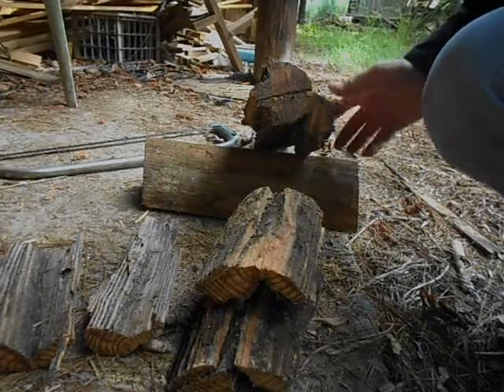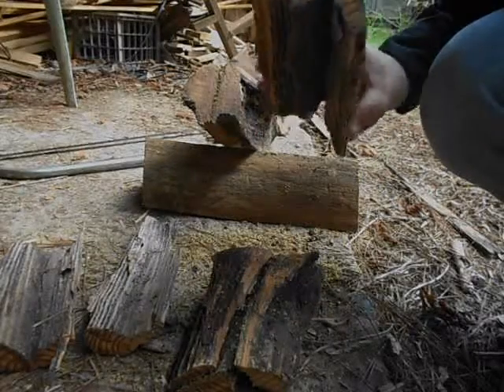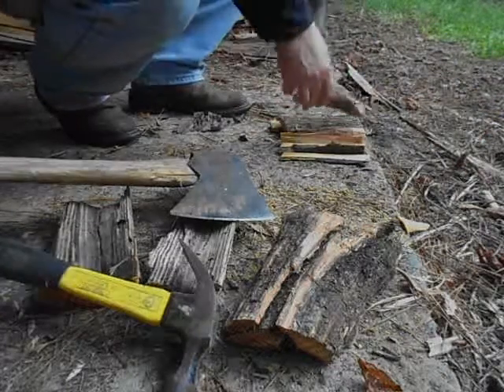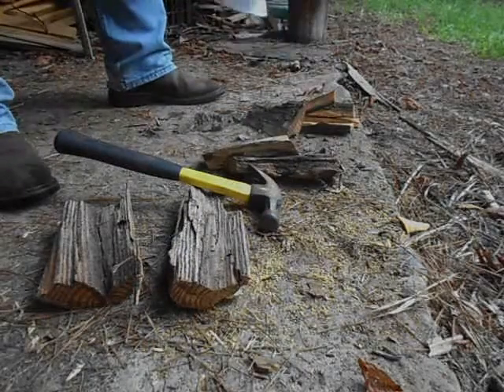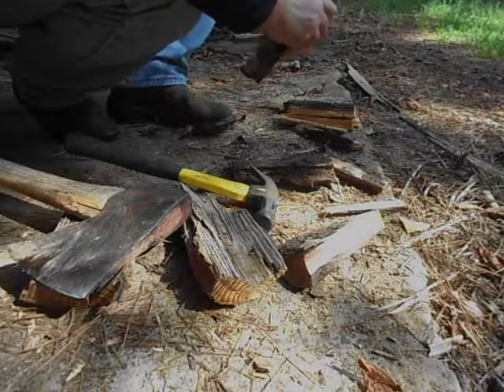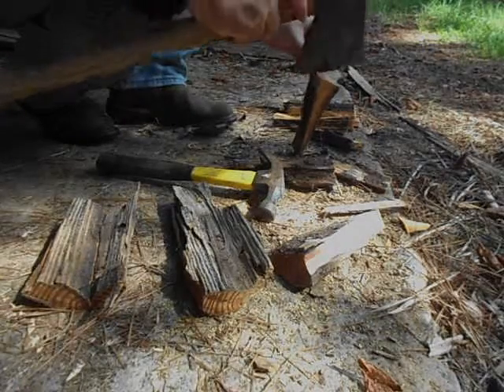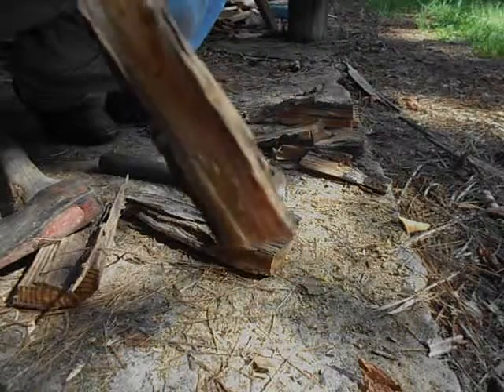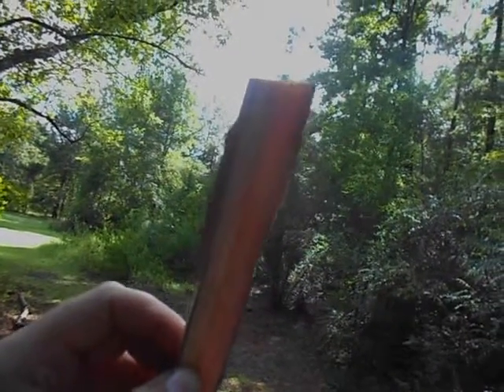BushCraft Fire Necklace Part 1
Making a BushCraft Fire Necklace with Fat Wood by drilling a hole in it for Para Cord . I am ordering a Ferro Rod from Nathan4071 . when the ferro rod arrives we will began Part 2 .